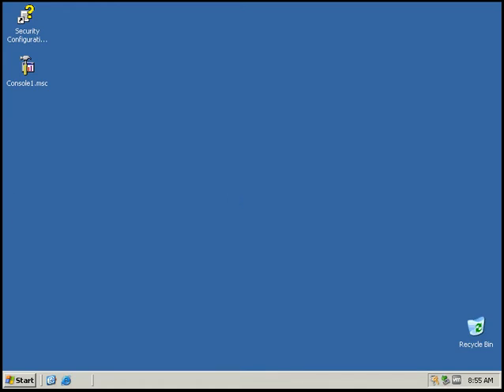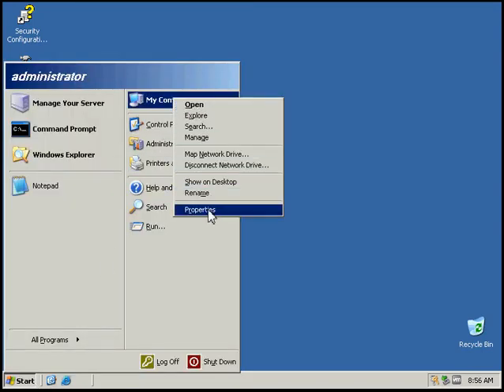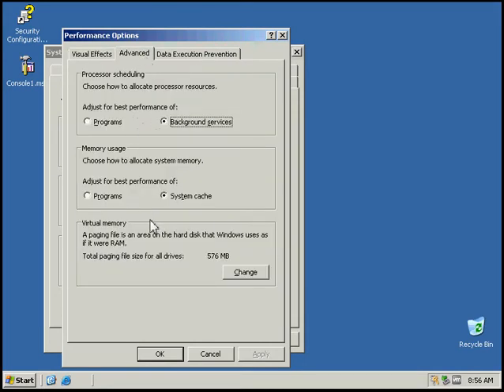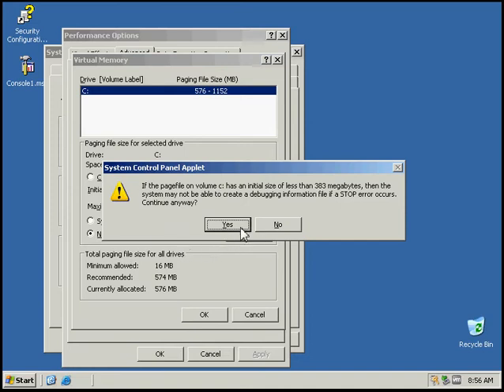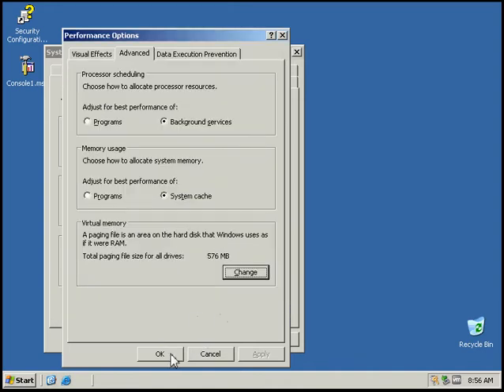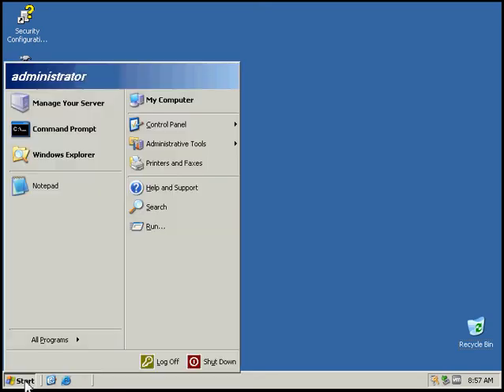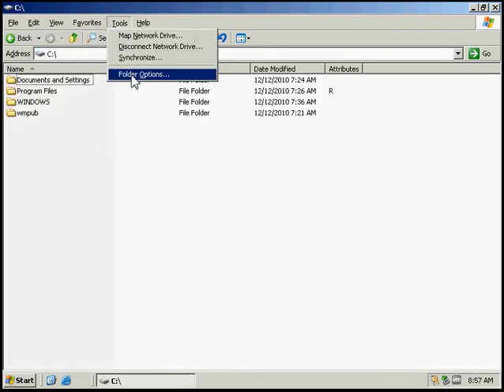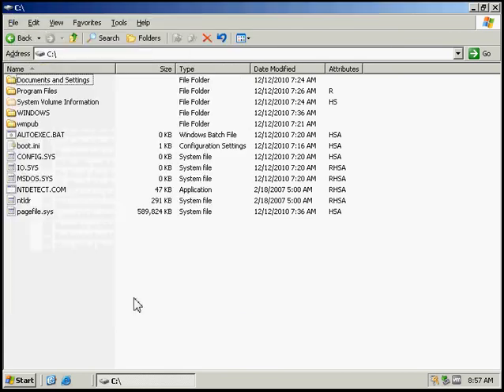Configuring Virtual Memory Settings.avi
Configuring Virtual Memory Settings in Windows Server 2003